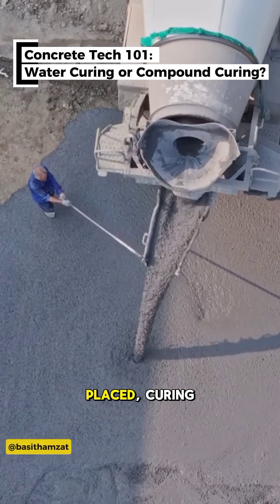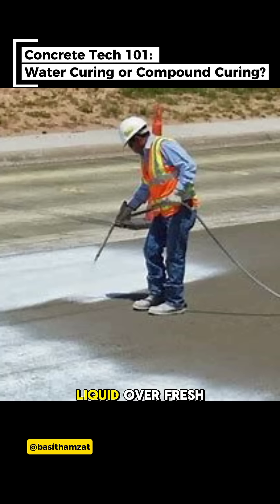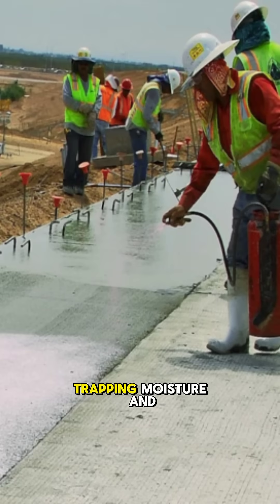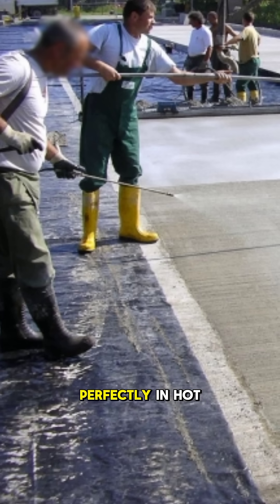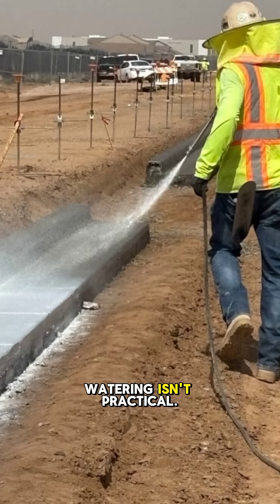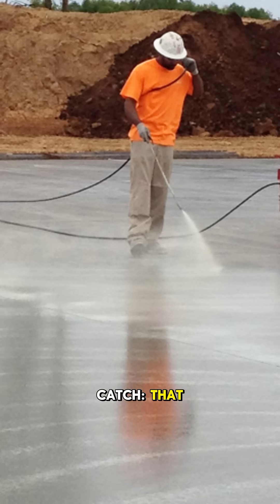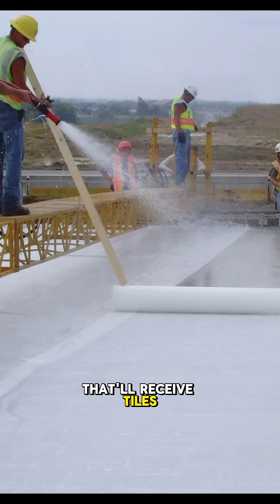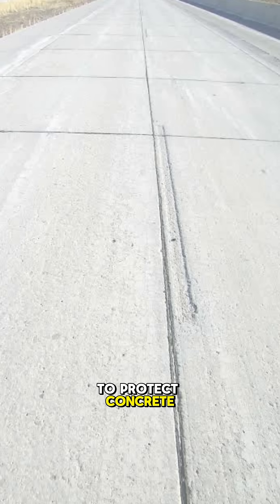Water Curing vs Compounds Curing: Which One Should You Use?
A quick breakdown of the two most common concrete curing methods. Learn when to use water curing, when curing compounds make more sense, and how each method affects strength, durability, and crack prevention.